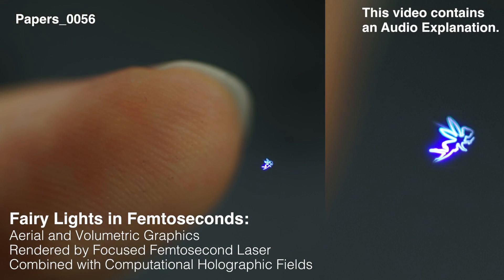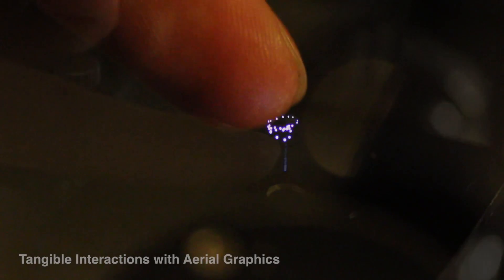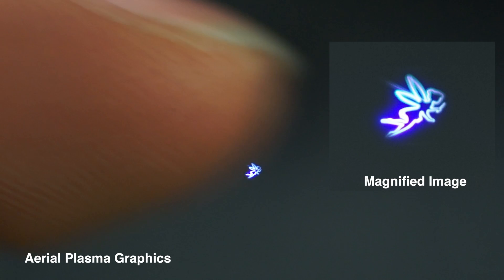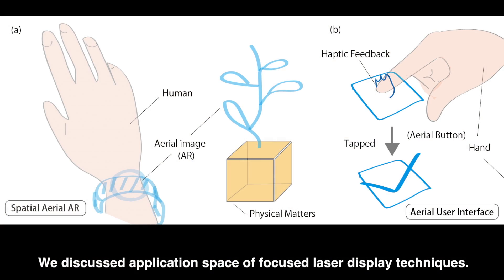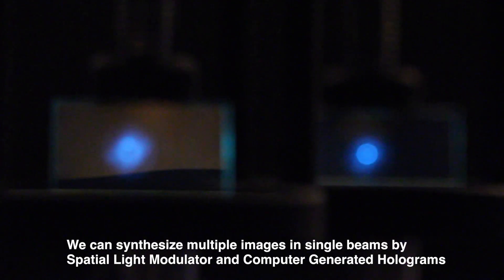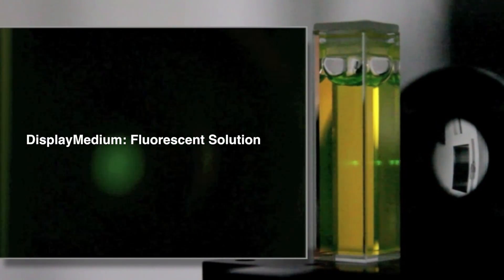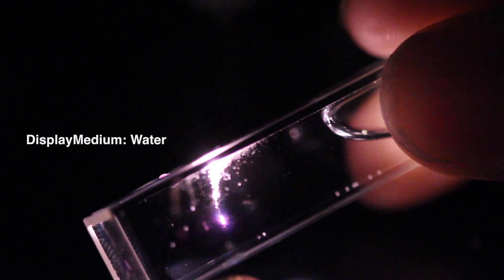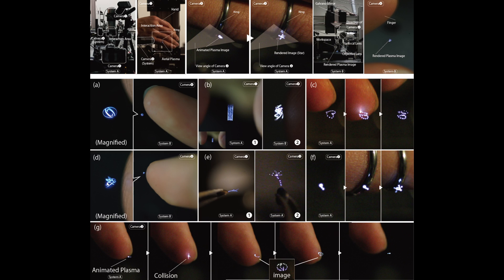Fairy Lights in Femtoseconds: Tangible Holographic Plasma (SIGGRAPH)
Fairy Lights in Femtoseconds: Aerial and Volumetric Graphics Rendered by Focused Femtosecond Laser Combined with Computational Holographic Fields

Authors:
Yoichi Ochiai*, Kota Kumagai**, Takayuki Hoshi***, Jun Rekimoto , Satoshi Hasegawa**, and Yoshio Hayasaki**
*University of Tsukuba ** Utsunomiya University ***Nagoya Institute of Technology The University of Tokyo and Sony CSL

Abstract
We present a method of rendering aerial and volumetric graphics using femtosecond lasers. A high-intensity laser excites a physical
matter to emit light at an arbitrary 3D position. Popular applications can then be explored especially since plasma induced by a femtosecond laser is safer than that generated by a nanosecond laser. There are two methods of rendering graphics with a femtosecond laser in air: Producing holograms using spatial light modulation technology, and scanning of a laser beam by a galvano mirror. The holograms and workspace of the system proposed here occupy a volume of up to 1 cm^3; however, this size is scalable depending on the optical devices and their setup. This paper provides details of the principles, system setup, and experimental evaluation, and discussions on scalability, design space, and applications of this system. We tested two laser sources: an adjustable (30-100 fs) laser which projects up to 1,000 pulses per second at energy up to 7 mJ per pulse, and a 269-fs laser which projects up to 200,000 pulses per second at an energy up to 50 ¹J per pulse. We confirmed that the spatiotemporal resolution of volumetric displays, implemented with these laser sources, is 4,000 and 200,000 dots per second. Although we focus on laser-induced plasma in air, the discussion presented here is also applicable to other rendering principles such as fluorescence and microbubble in solid/liquid materials.

Yoichi Ochiai, Kota Kumagai, Takayuki Hoshi, Jun Rekimoto, Satoshi Hasegawa, and Yoshio Hayasaki. 2016. Fairy Lights in Femtoseconds: Aerial and Volumetric Graphics Rendered by Focused Femtosecond Laser Combined with Computational Holographic Fields. ACM Trans. Graph.35, 2, Article 17 (February 2016)

Yoichi Ochiai, Kota Kumagai, Takayuki Hoshi, Jun Rekimoto, Satoshi Hasegawa, and Yoshio Hayasaki: Fairy Lights in Femtoseconds: Aerial and Volumetric Graphics Rendered by Focused Femtosecond Laser Combined with Computational Holographic Fields, Proc. ACM SIGGRAPH 2015, Emerging Technologies, accepted, Los Angeles, California (USA), 9-13 Aug., 2015. [Demo]

Yoichi Ochiai, Kota Kumagai, Takayuki Hoshi, Jun Rekimoto, Satoshi Hasegawa, and Yoshio Hayasaki: Fairy Lights in Femtoseconds: Aerial and Volumetric Graphics Rendered by Focused Femtosecond Laser Combined with Computational Holographic Fields, Proc. ACM SIGGRAPH 2015, Posters, accepted, Los Angeles, California (USA), 9-13 Aug., 2015. [Poster]

Yoichi Ochiai, Kota Kumagai, Takayuki Hoshi, Jun Rekimoto, Satoshi Hasegawa, and Yoshio Hayasaki: Fairy Lights in Femtoseconds: Aerial and Volumetric Graphics Rendered by Focused Femtosecond Laser Combined with Computational Holographic Fields, Proc. ACM SIGGRAPH 2015, Talks, accepted, Los Angeles, California (USA), 9-13 Aug., 2015.